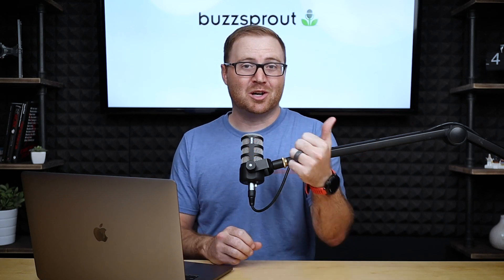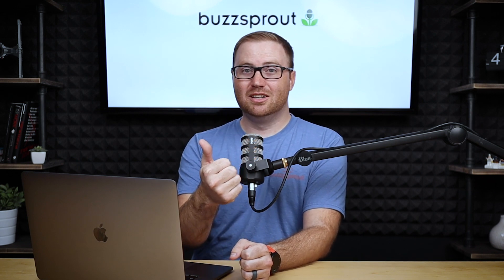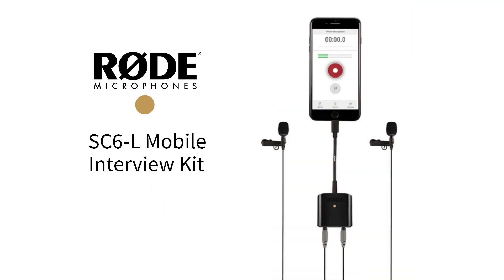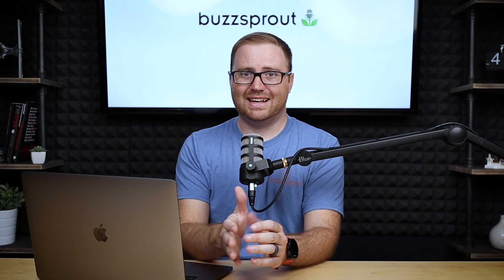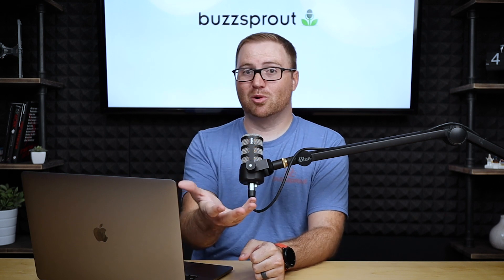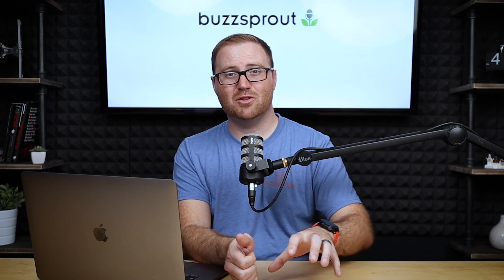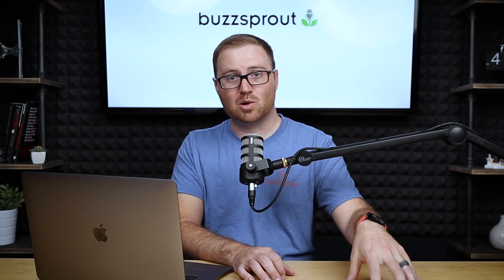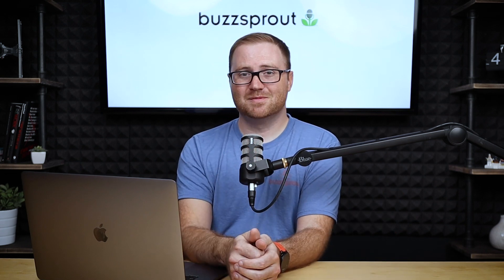How to record a podcast with your phone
Today on 5 Minute Mondays, you'll learn how to record and edit podcast episodes using just your phone.

MICROPHONES

RODE smartLav+ Kit for iPhones
RODE smartLav+ Microphone
RODE SC6 (Android users)
Movo Podcast Interview Microphone
Headphone to Lightning Dongle
Headphone to USB-C Dongle

SOFTWARE

Time Stamps

00:49 - Best microphone
02:18 - Budget microphone
03:31 - Editing software